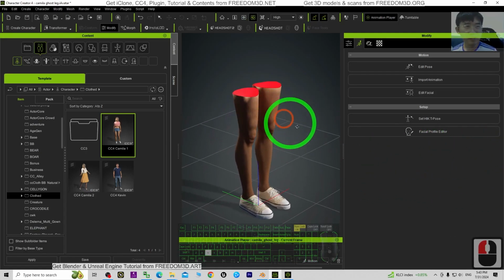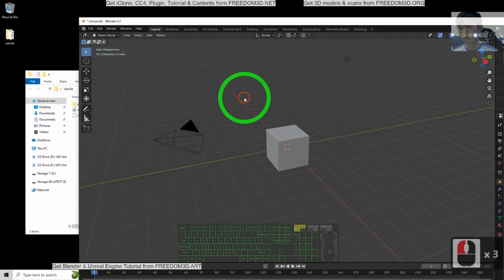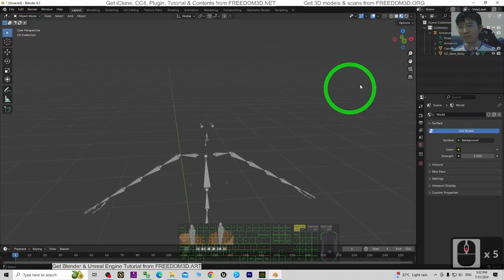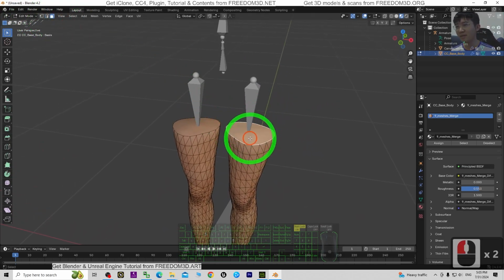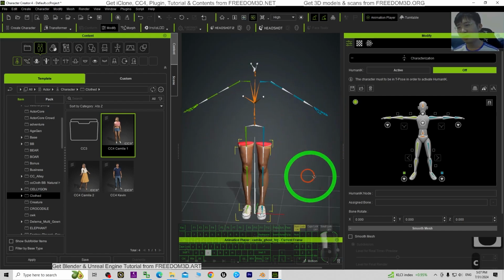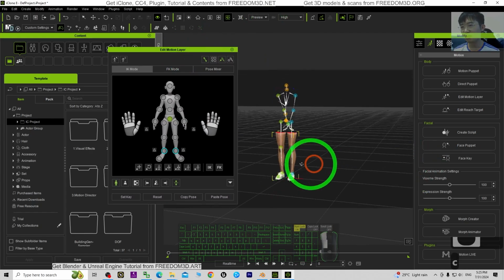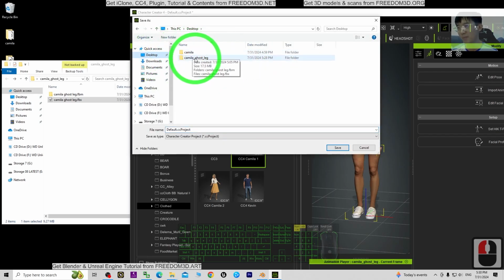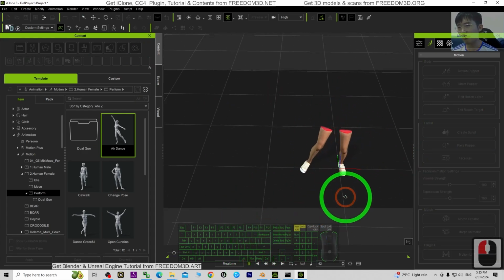Create Ghost Legs in CC4 & iClone 8 | Floating Horror Animation Tutorial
Learn how to create animated ghost legs from any CC4 3D avatar using Character Creator 4, Blender, and iClone 8. This tutorial demonstrates a complete workflow for converting a standard humanoid character into floating horror-style ghost legs capable of using any standard iClone motion file. Perfect for horror movies, CGI animation, stylized effects, game development, and real-time character animation pipelines.

CHAPTERS:

0:00 Introduction
This tutorial demonstrates how to create a "Ghost Leg" effect in Character Creator 4 (CC4) and iClone 8.

0:03 Preparation in CC4
Export your chosen 3D avatar as an FBX file using the Blender preset, ensuring you merge opacity to diffuse textures.

2:22 Blender Editing
Import the FBX into Blender and remove all meshes except for the legs and shoes.

6:31 Closing Open Leg Surfaces
Close the open hollow surfaces at the top of the legs by creating new faces.

9:05 Characterization in CC4
Import the modified model back into CC4 as a prop and convert it into a humanoid avatar using the Actor Build profile.

15:23 Testing in iClone 8
Export the avatar as an iAvatar file and apply standard iClone motion files to animate the ghost legs.